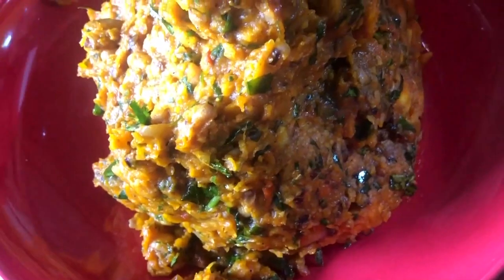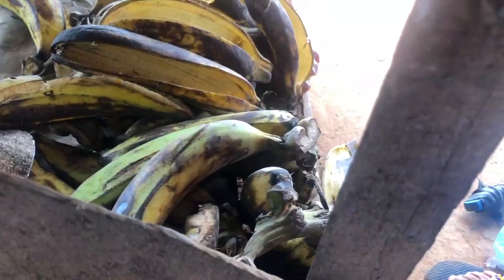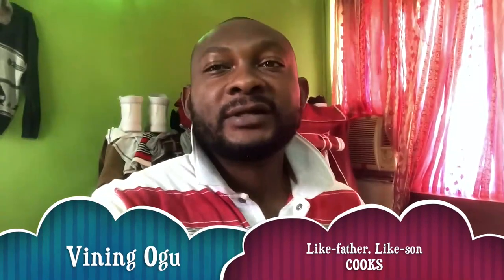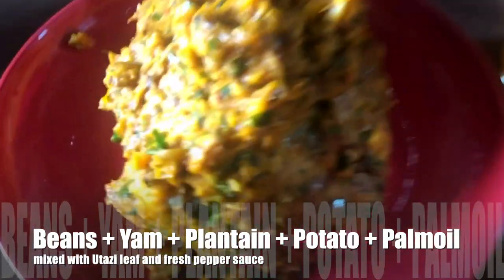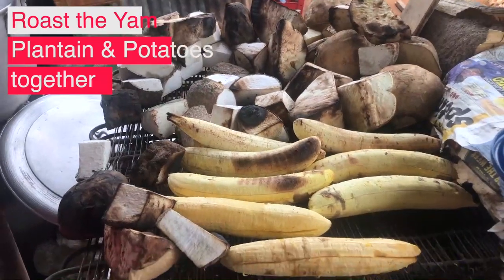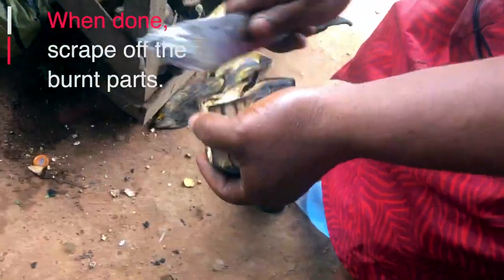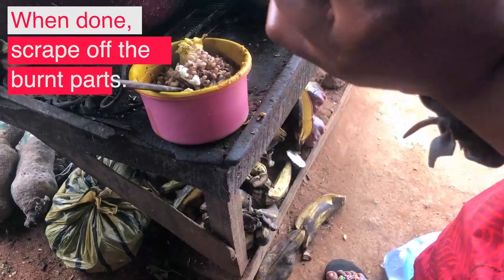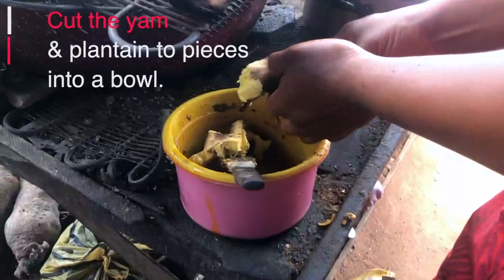Street Food: Secrets of selling street food like Roasted Yam, Plantain or Potatoes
Beans, Yam, Plantain, Potato, palm oil, fresh pepper, onions, and Utazi leaf.

Can a man cook? The cooking is done by a male and not a female. So for me, this cooking is gold.

Edited with: Apple Final Cut pro